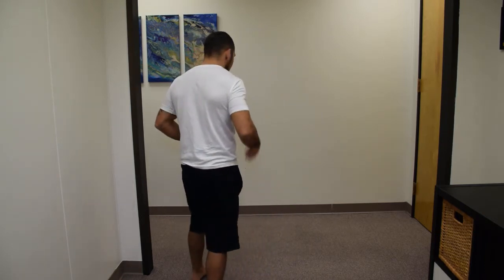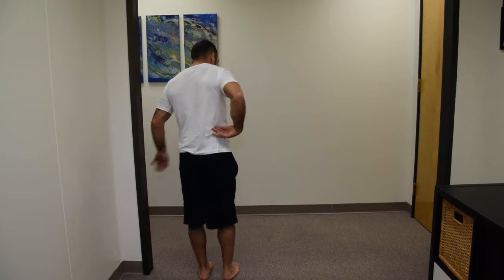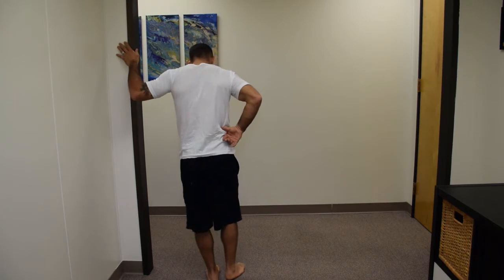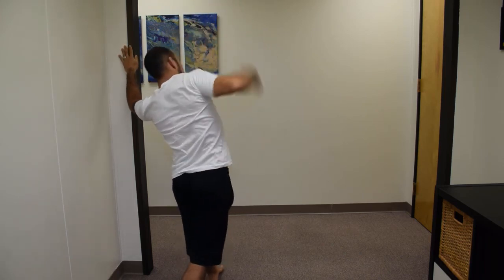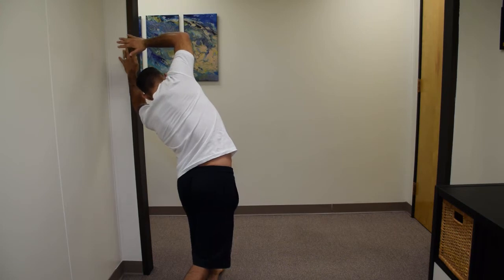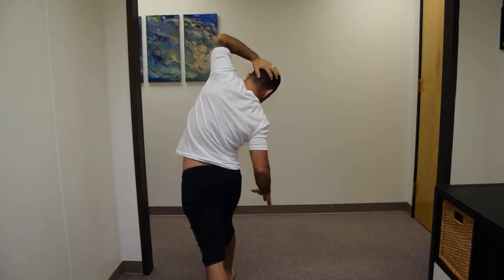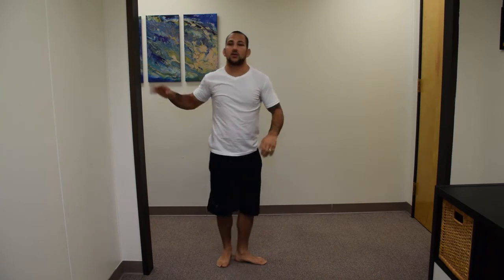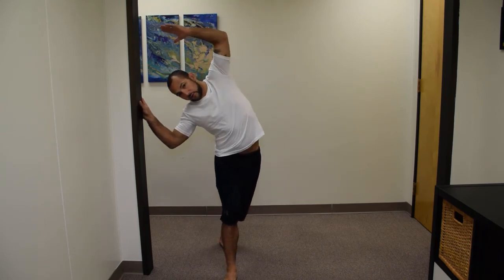Standing QL Stretch For Low Back Tightness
The QL is a lower back muscle that also attaches to the ribs and the pelvis.  Often times in lower back pain this muscle goes into spasm pulls on the pelvis, and creates a lot of lower back tension.  There are various ways to stretch this muscle but here we show you how to do it in the standing position.